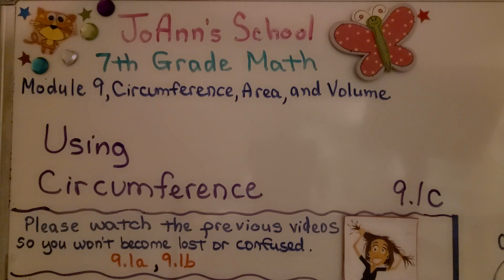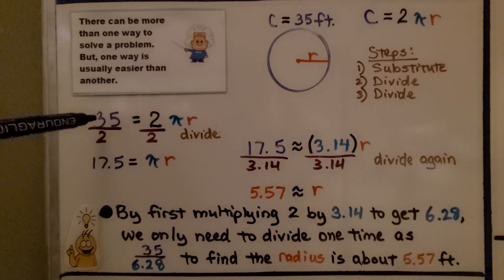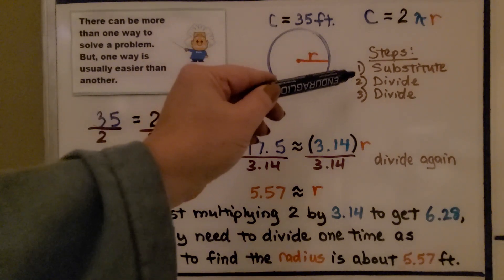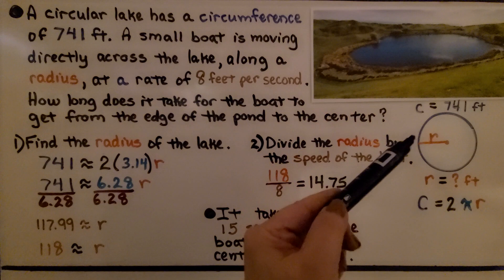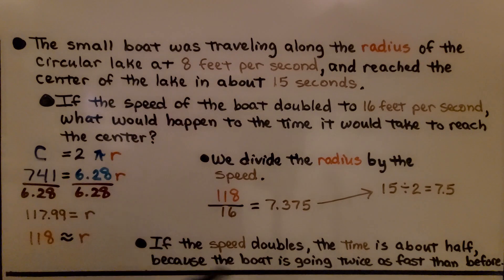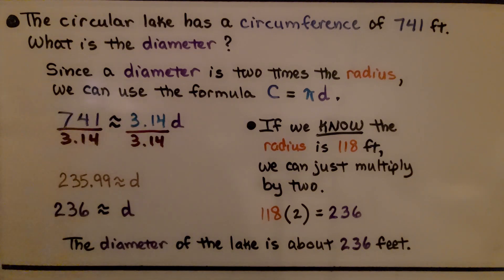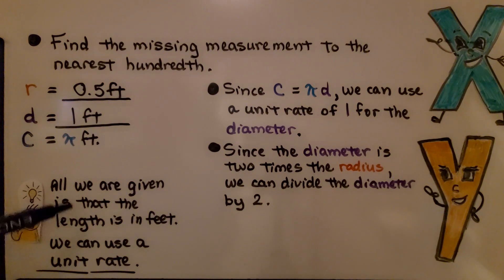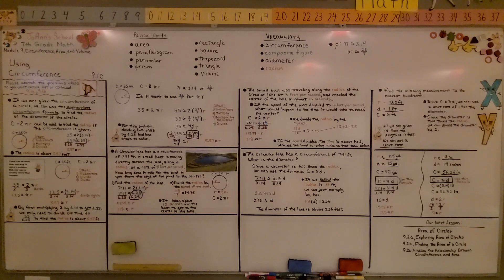7th Grade Math 9.1c, Using Circumference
If we're given the circumference of a circle, we can use the appropriate circumference formula to find the radius or the diameter of the circle. We can use C=2 π r or C=π d. We walk-through a word problem in which the circumference is given, to find the radius. We then find the diameter for that given circumference. We find a missing measurements to the nearest hundredth when the circumference is given, or the diameter is given.

Language: ‎English
2018 copyright
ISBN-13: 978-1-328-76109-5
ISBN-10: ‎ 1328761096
Item Weight: 2.4 pounds
Paperback: 560 pages
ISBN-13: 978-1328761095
Product dimensions: 8.5 x 1.07 x 1.12 inches
Reading level: 12 - 13 years